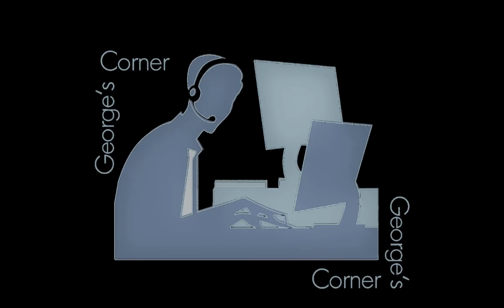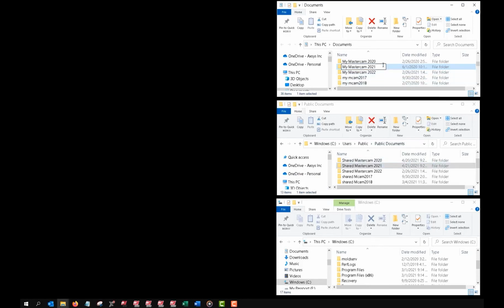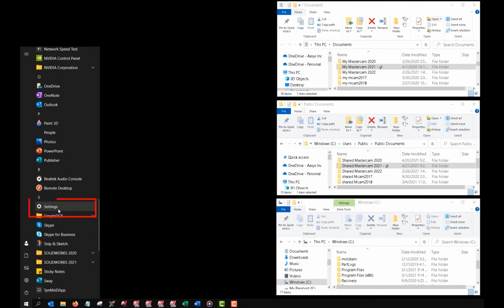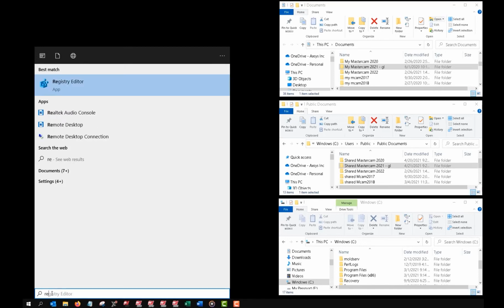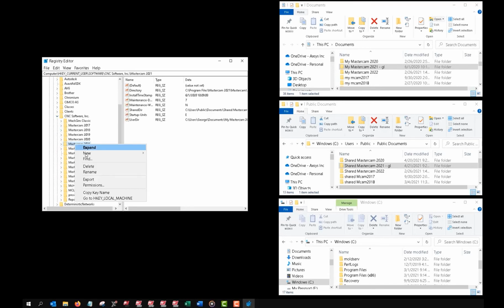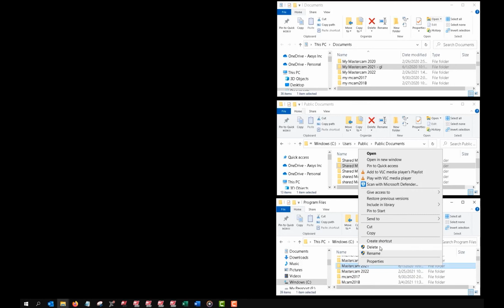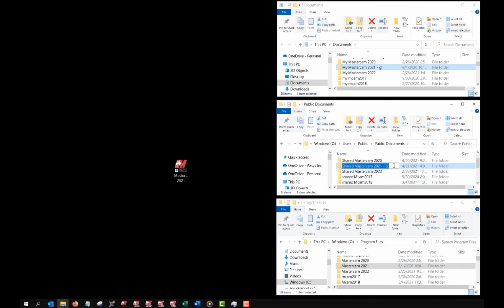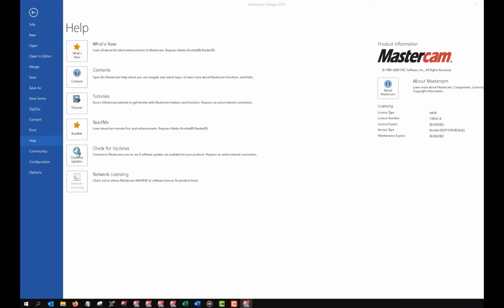Installing and Uninstalling Mastercam